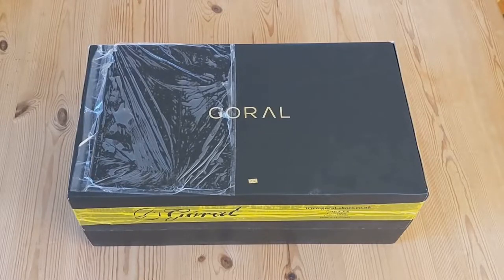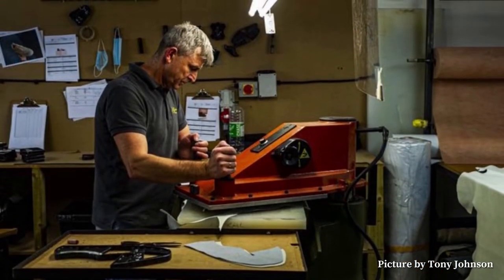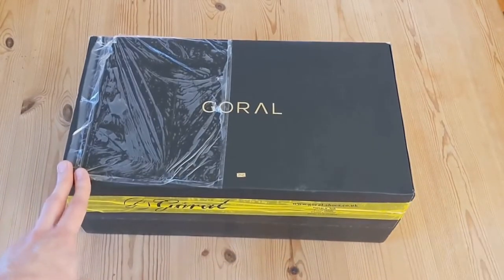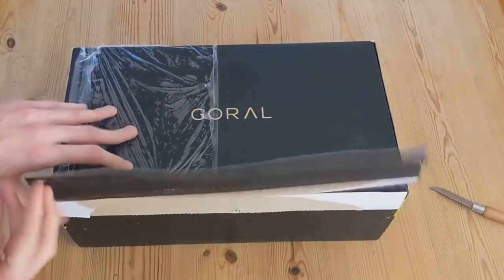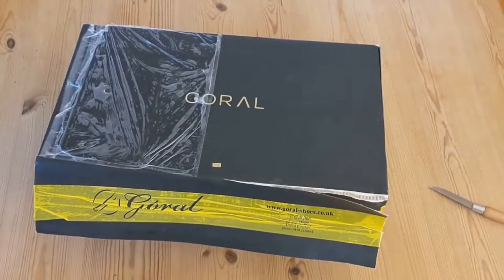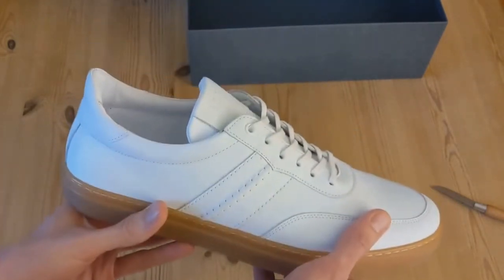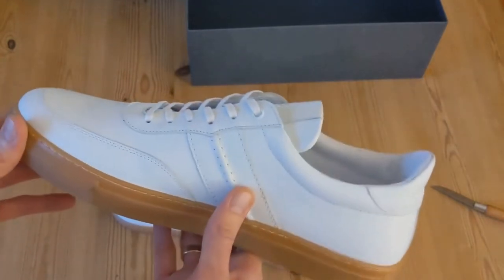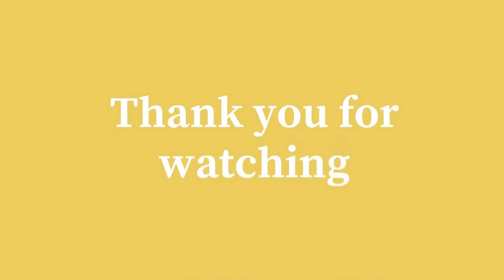Unboxing a pair of GORAL Boulsover trainers | Handcrafted Resoleable Sneakers | Made in Sheffield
An unboxing of GORAL’s Boulsover trainers.